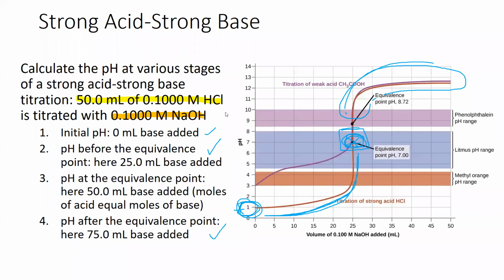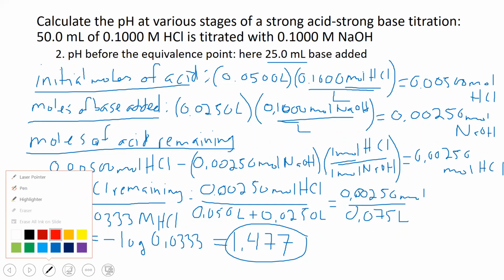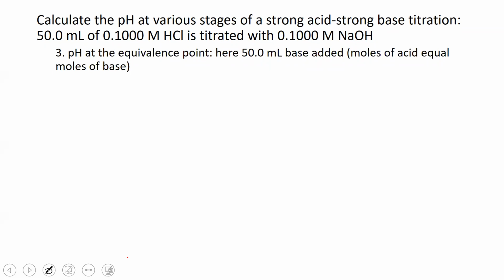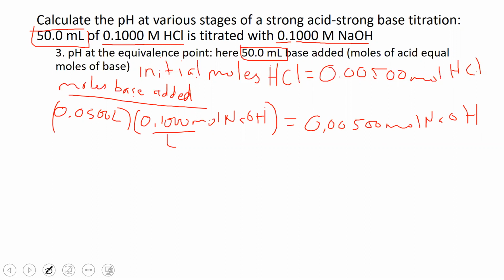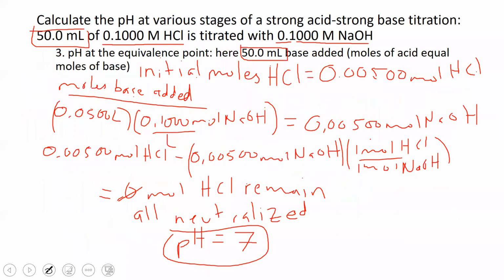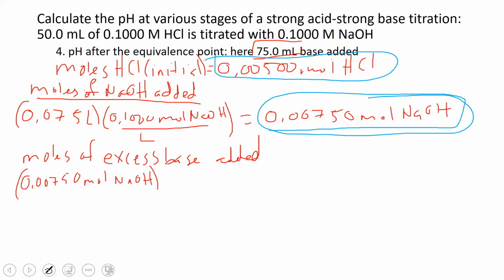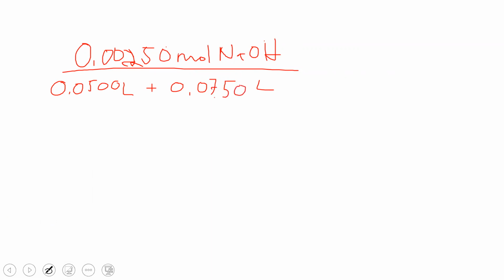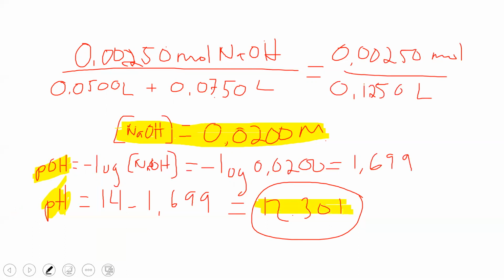Chem 102 2020-04-08 Section 15-4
Chem 102 WLAC lecture 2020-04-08 Zumdahl Section 15-4 with images from a variety of sources, including McQuarrie General Chemistry: Atoms First, Fourth Edition